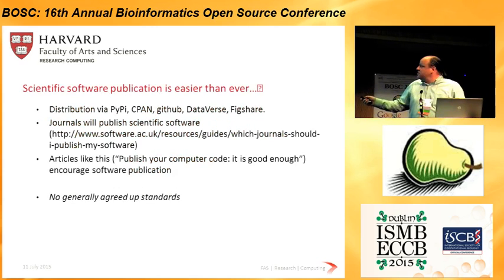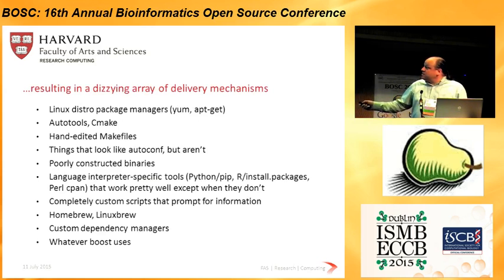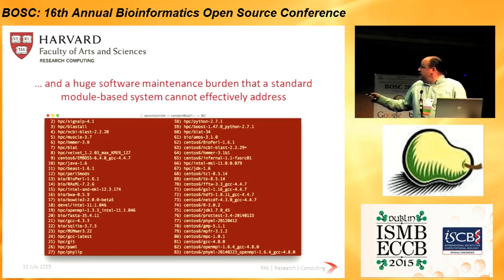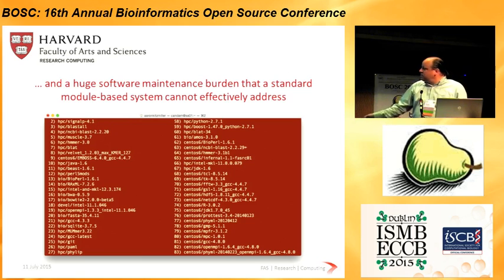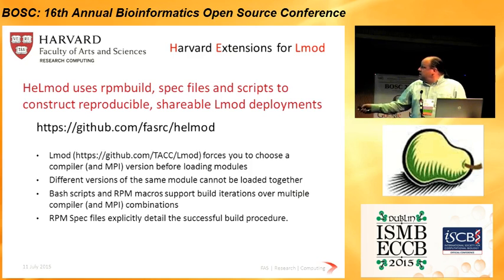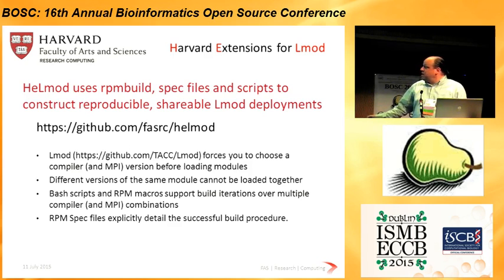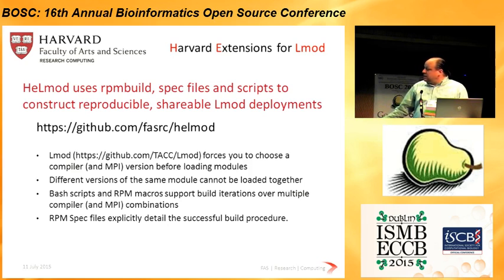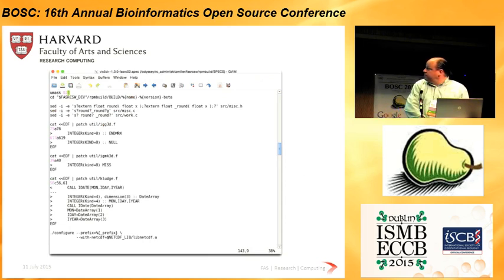2015-07-11 Aaron Kitzmiller on the HeLmod repository at BOSC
"The 500 builds of 300 applications in the HeLmod repository will at least get you started on a full suite of scientific applications", presented at the Bioinformatics Open Source Conference (BOSC) 2015 in Dublin.